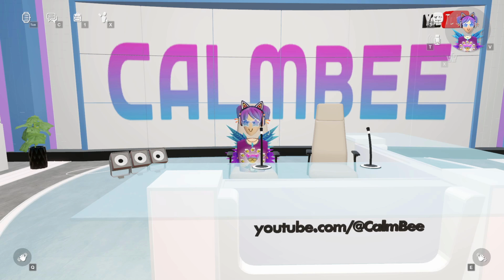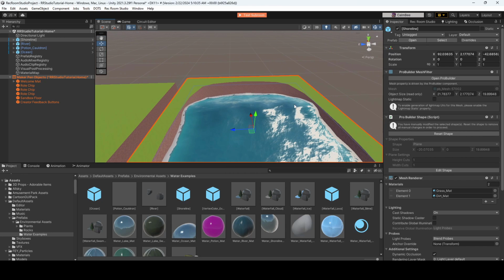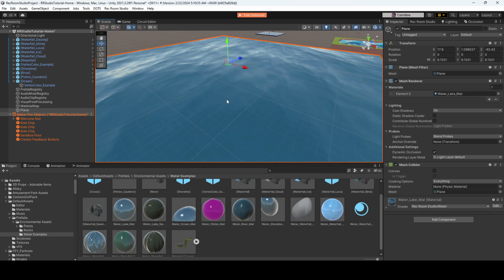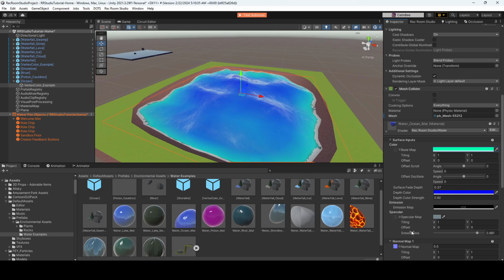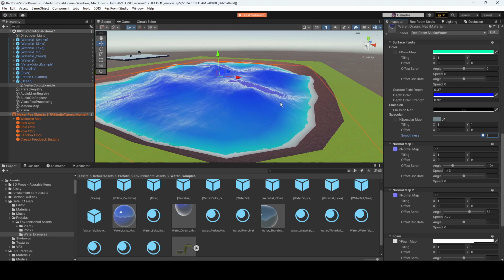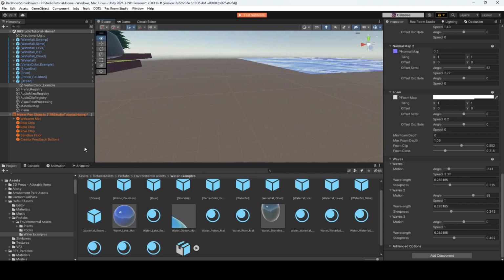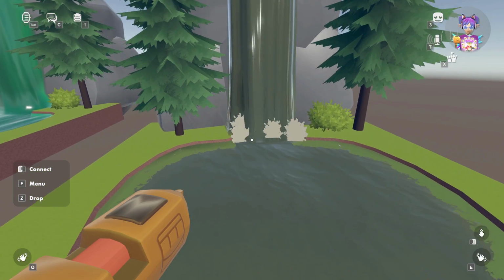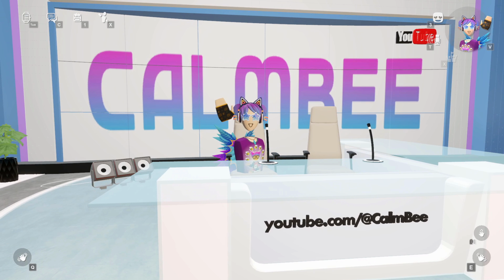Rec Room Studio Tutorial - Water Shader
Rec Room Support Code: CalmBee

This tutorial was made with an early beta of Rec Room Studio. It is still a work-in-progress using test features, so it will change before being fully released.

Fortnite Support Code: CALMBEE

background: freepik
thumbnail art by ShockedBlack